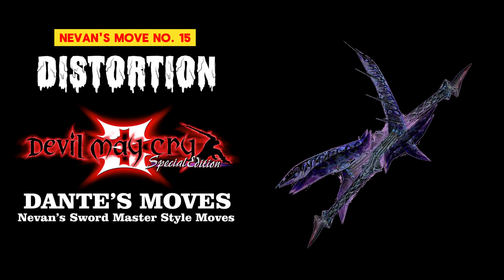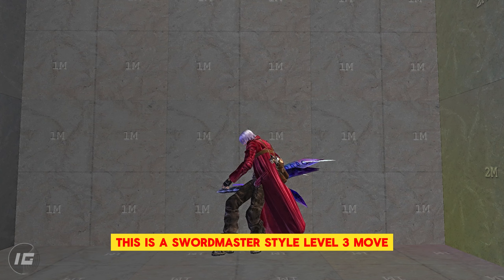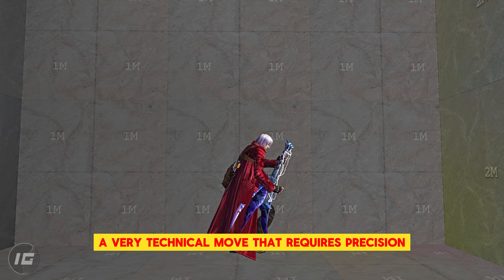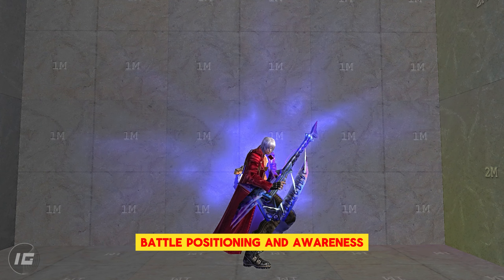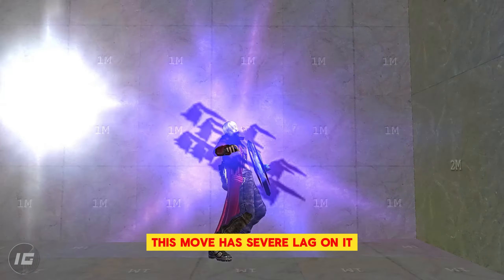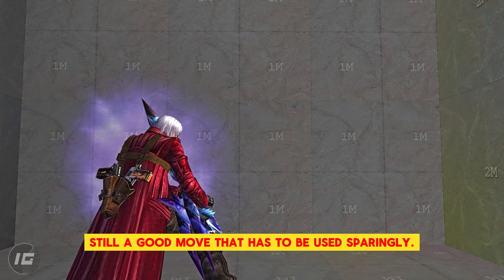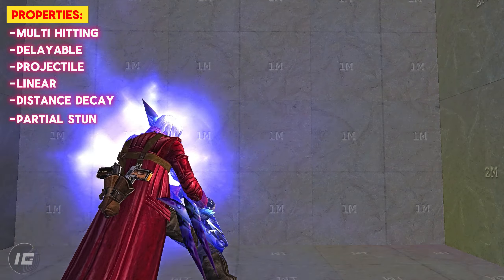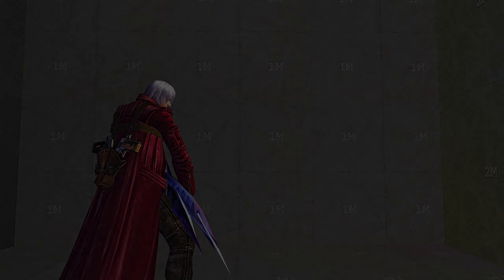Nevan's Distortion - Dante - DMC3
Dante's Moveset / Movelist from Devil May Cry 3 - HD Collection.
Nevan Devil Arm / Melee Arm Moves List.
Nevan's Sword master Style Move No. 5:
Nevan's Move No. 15: Distortion.
Swordmaster Style Level 3 Moves.